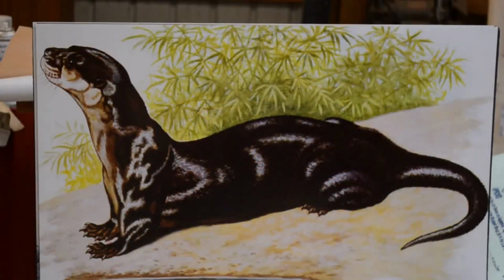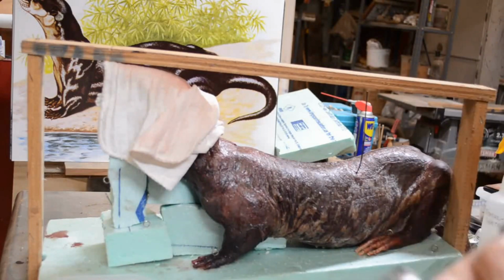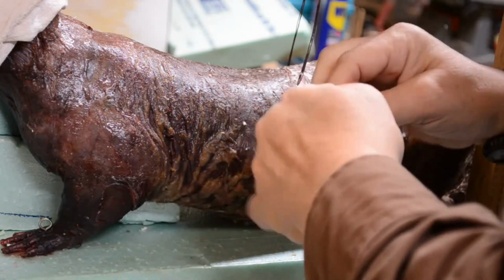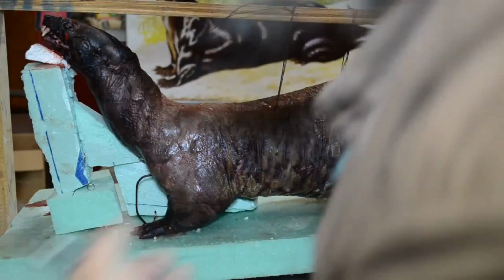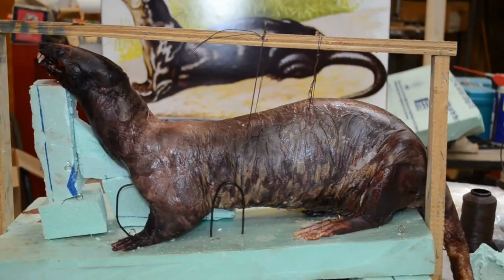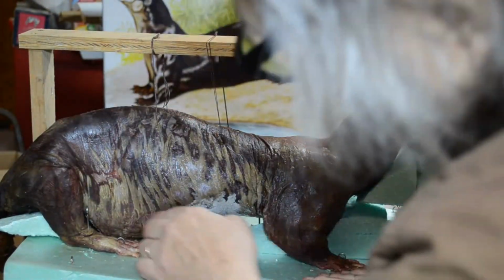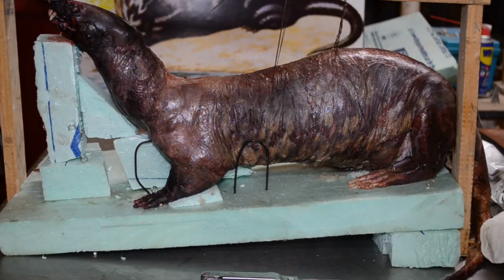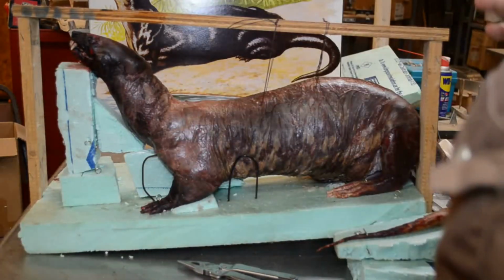North American River Otter Taxidermy - Carcass Molding And Casting - Part 1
In this video series, I will take the Otter carcass, seen in the previous videos, pose it and freeze it in its chosen position, make a plaster mold of the same, then create a 'pressed-clay' casting, to be modeled into a clay reproduction of the carcass. This will then be further refined and detailed to create a new mannikin for the Taxidermy industry.